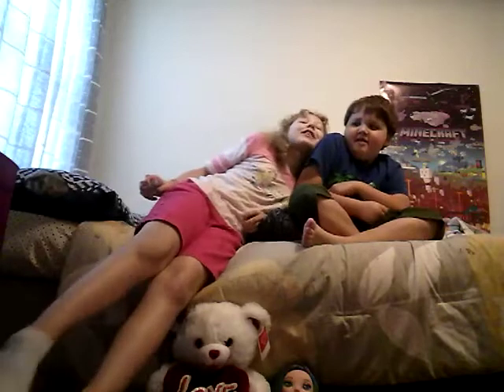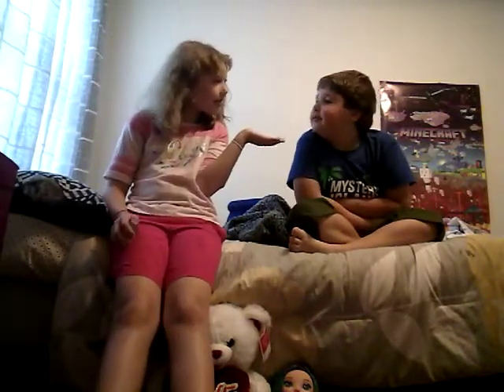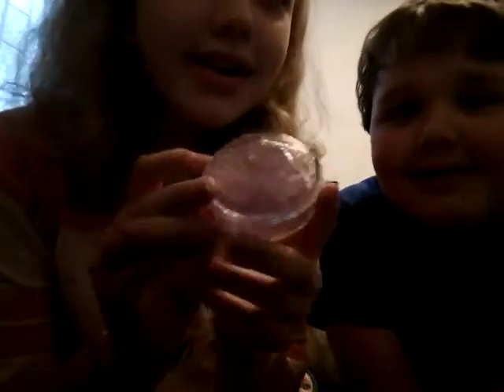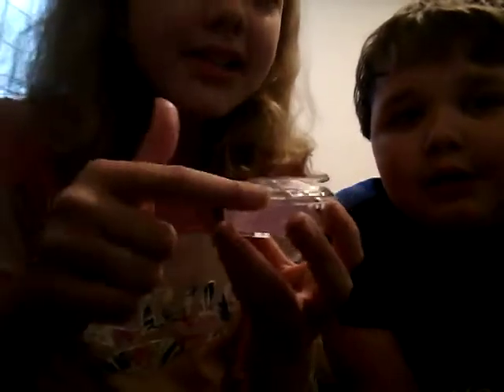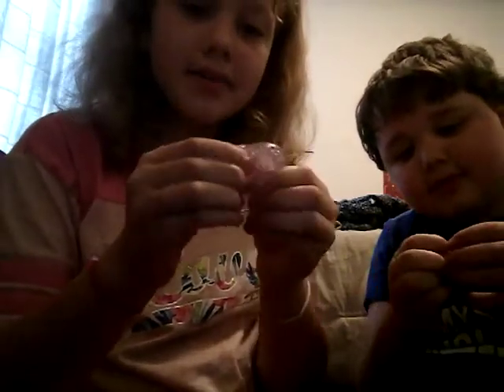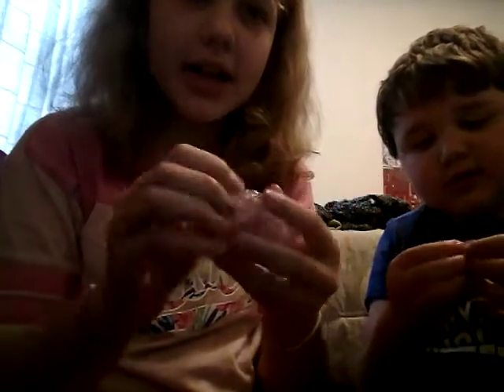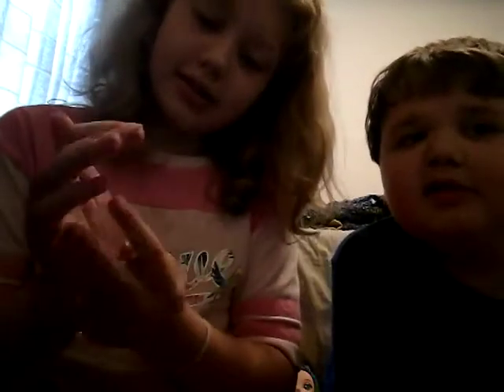(Whitney and Dylan's rectangle)Fun with gem slime!!!!!👫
Hi! we're Whitney and Dylan and in this channel we have fun reviewing lots of toys and other stuff.